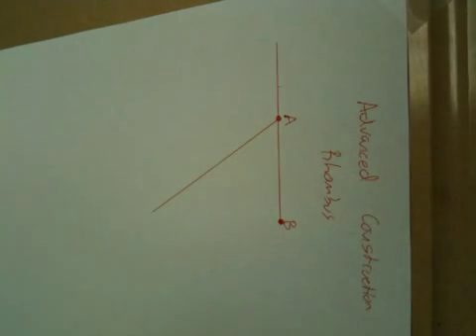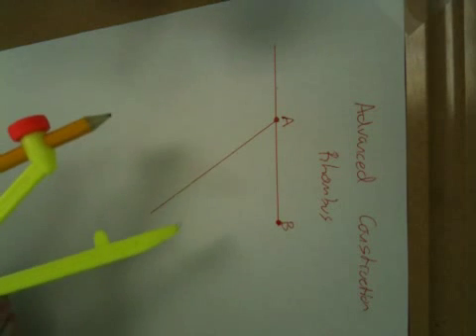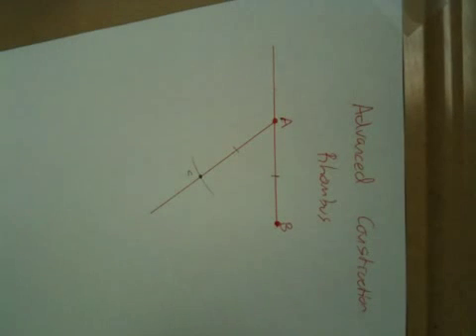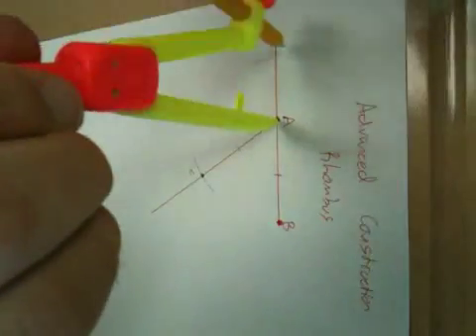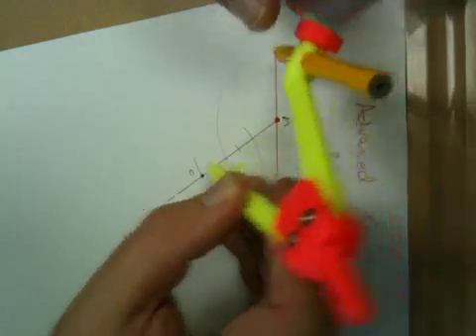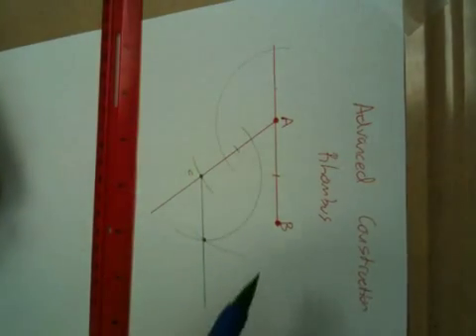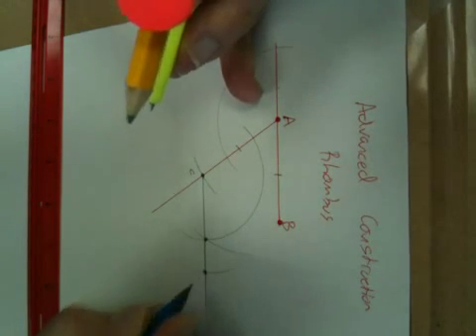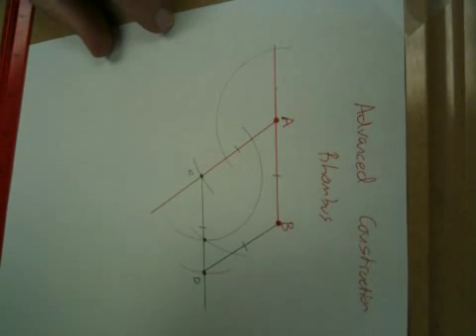Rhombus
Mr. Brescher describes how to construct a rhombus using a compass and straightedge